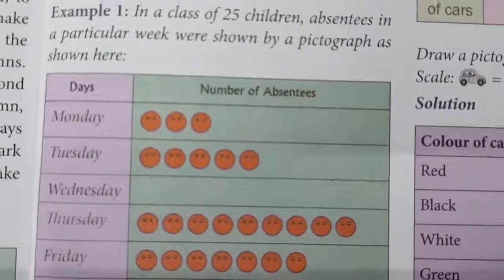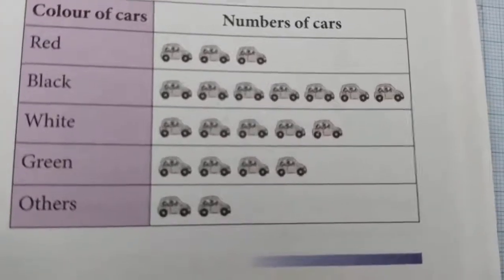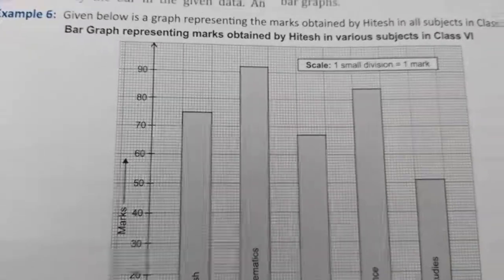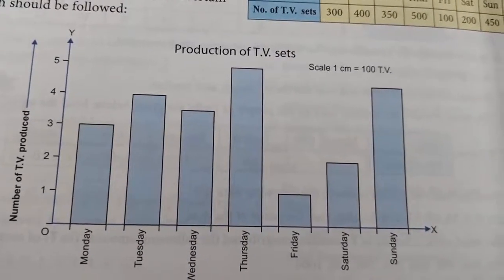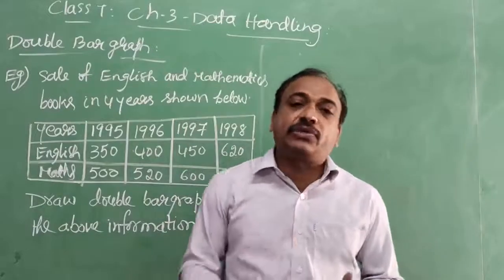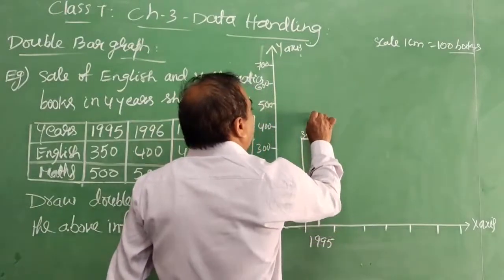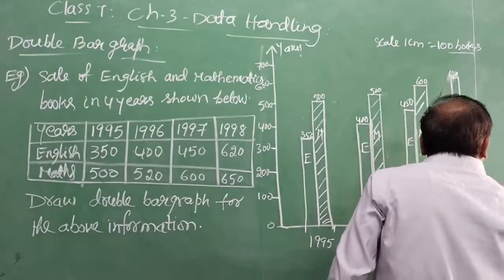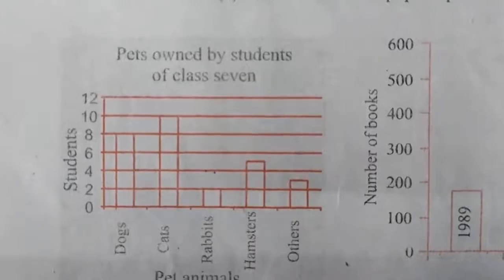Class 7 Ch-3 DATA HANDLING(part- 3)